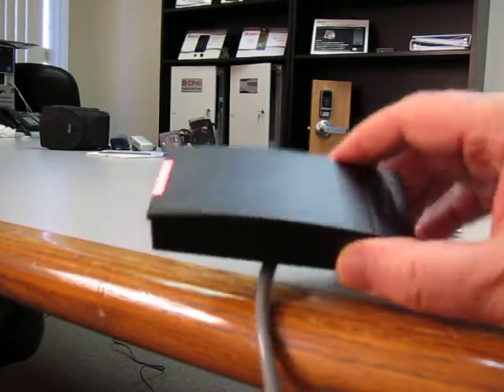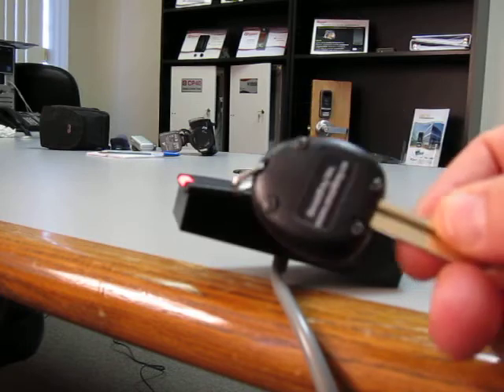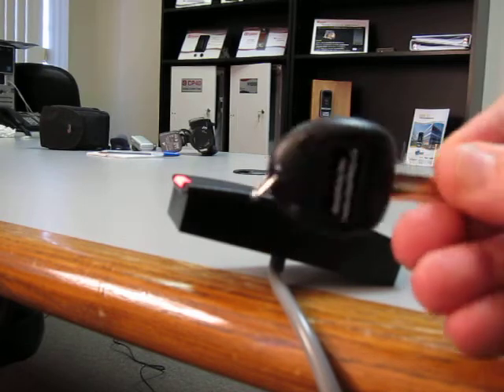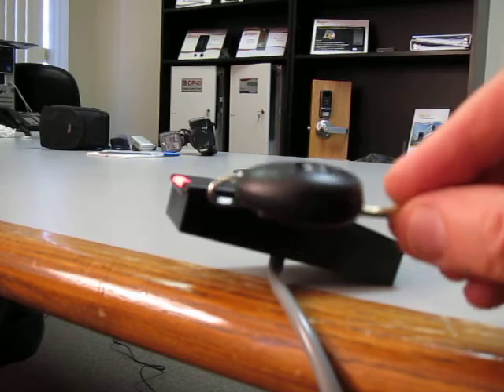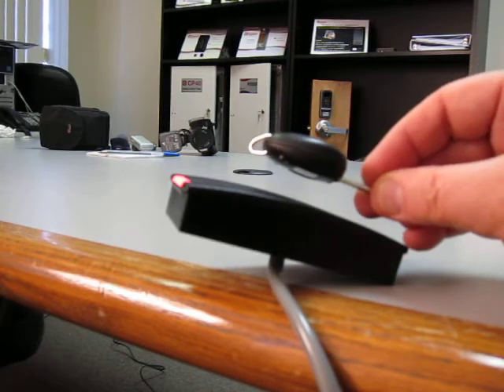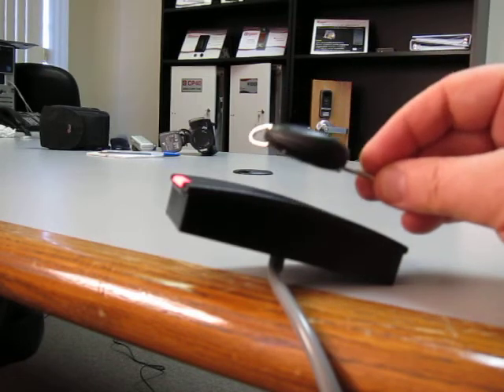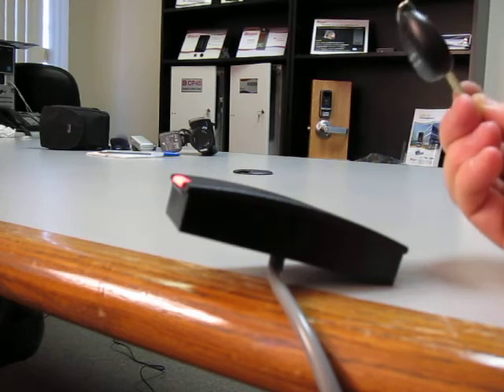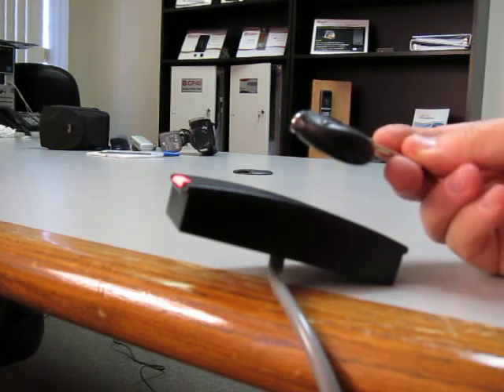HID iClass SmartKey Range Test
Test with a 13.56MHz HID iClass coil in a SmartKey.  Range was better than I expected!